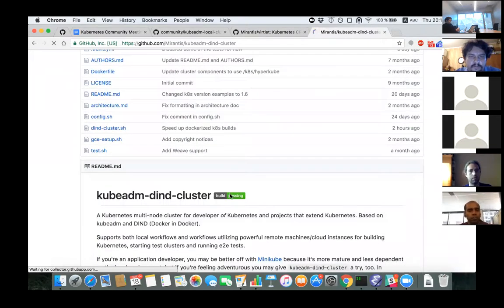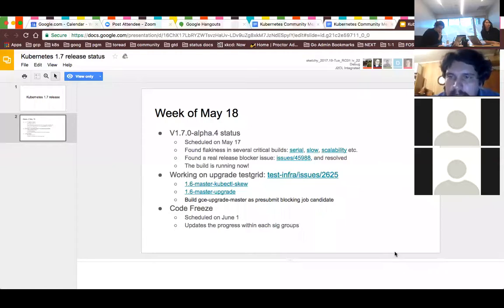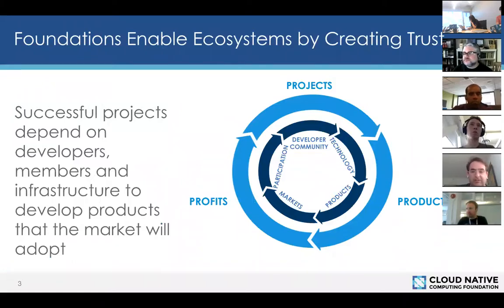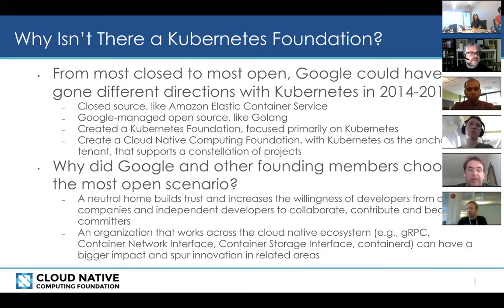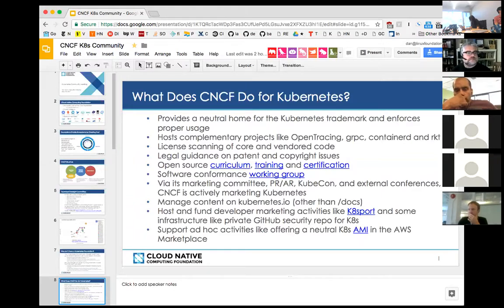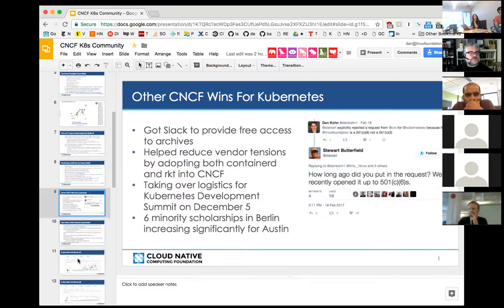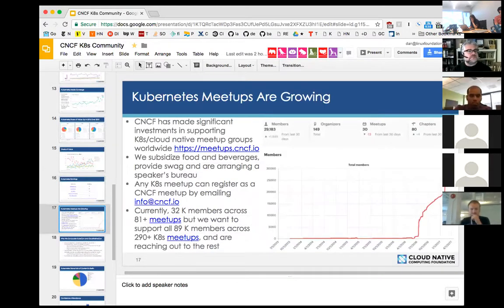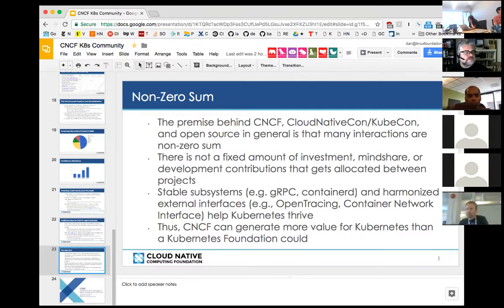Kubernetes Community Meeting 20170518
Local development demo; Releases; SIG-API-Machinery, SIG-AWS, SIG-Openstack; SIG-Azure Proposal; CNCF update